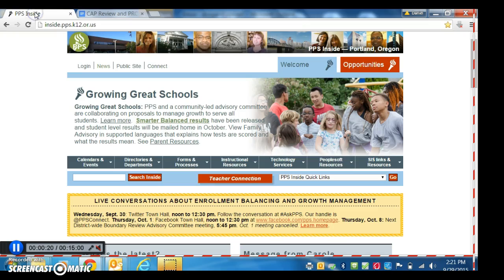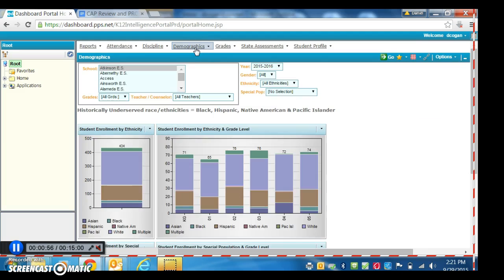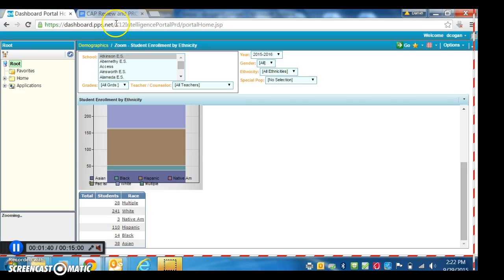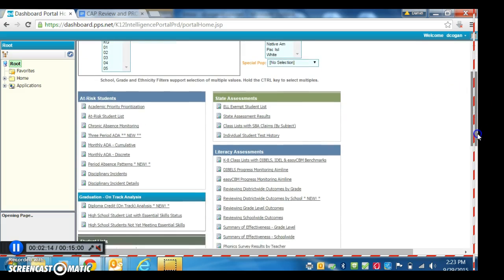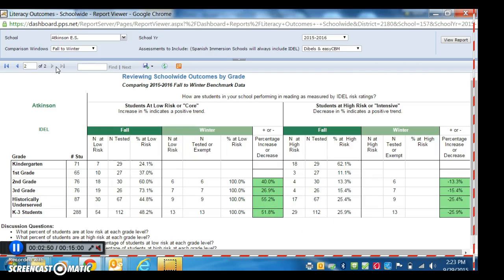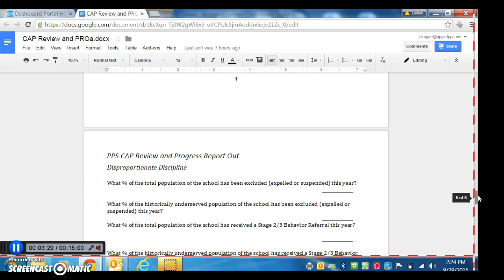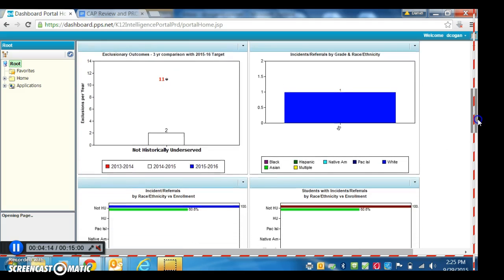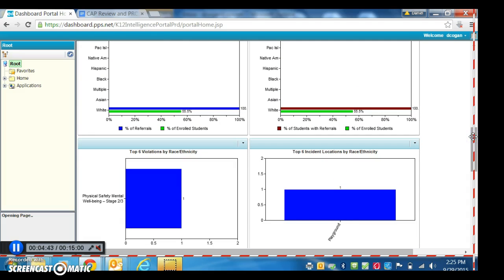Admin Dashboard Reports for CAP Review